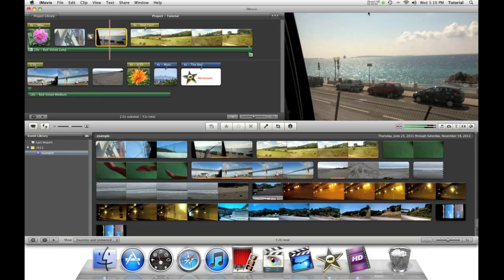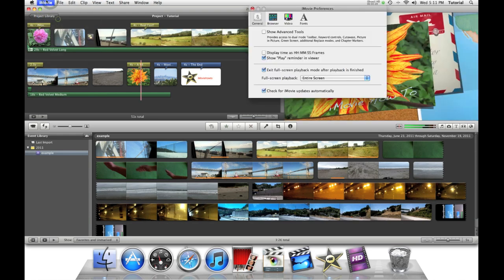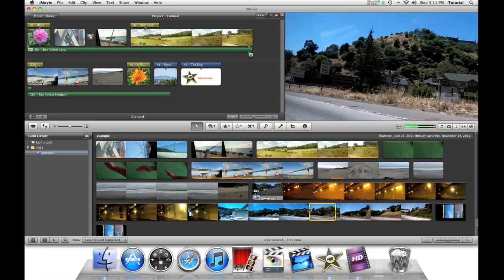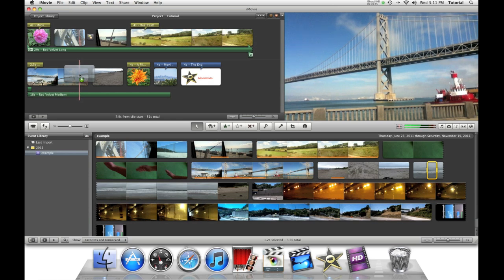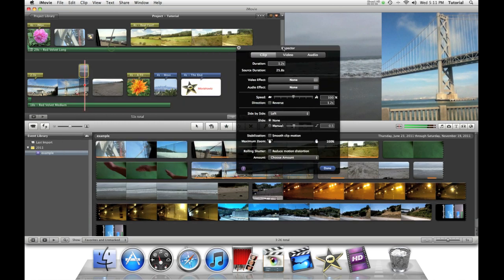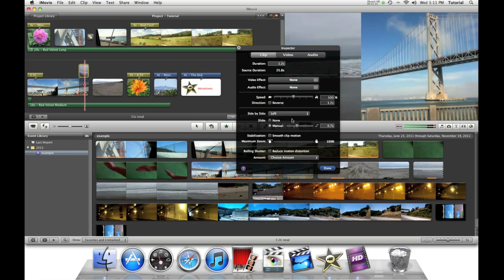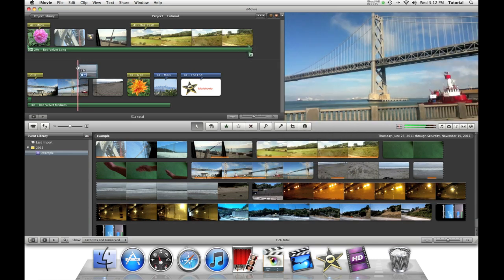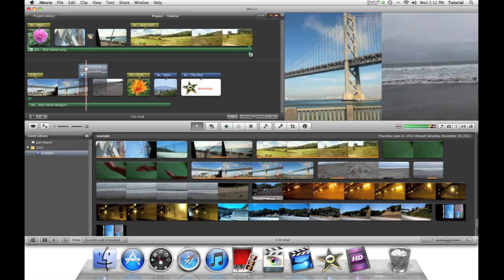iMovie 11 - Putting Videos Side by Side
This Tutorial is About Putting Videos Side by Side (2 Pictures at Once).